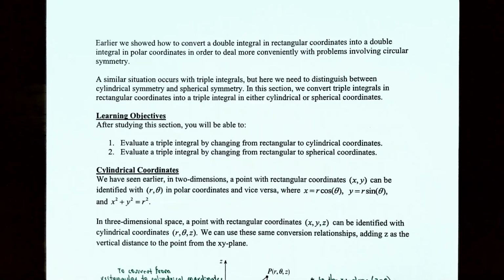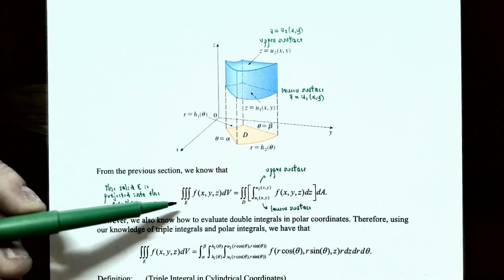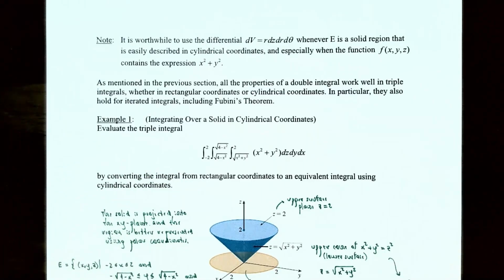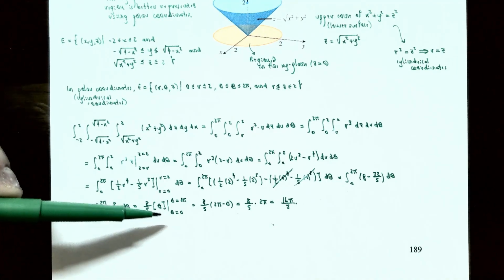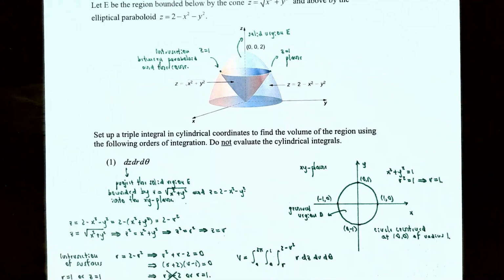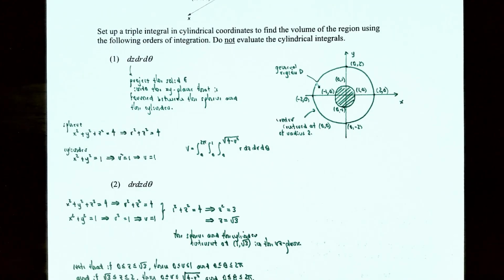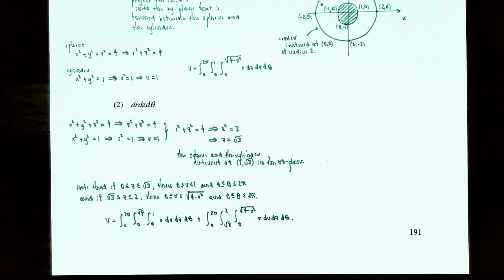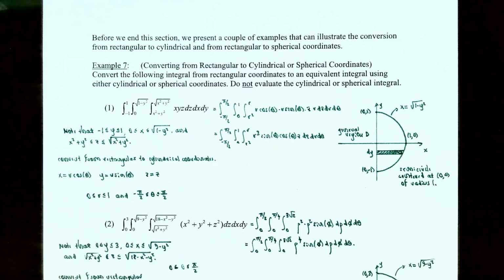Triple Integrals in Cylindrical Coordinates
In this video, we discuss triple integrals using cylindrical coordinates. We cover how to convert from a triple integral using rectangular coordinates into an equivalent triple integral in cylindrical coordinates. In a couple of examples, we set up the triple integral in cylindrical coordinates, but do not evaluate the triple integral.